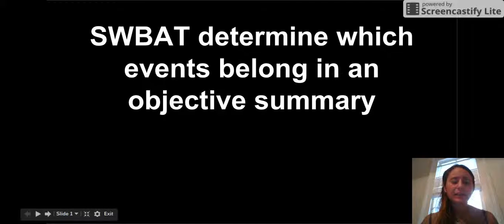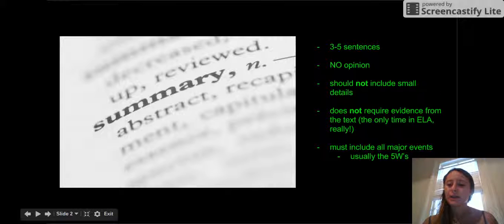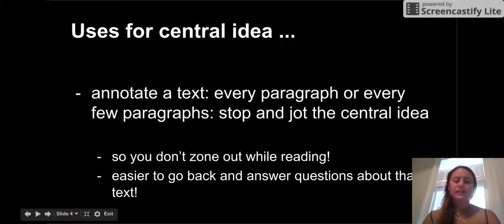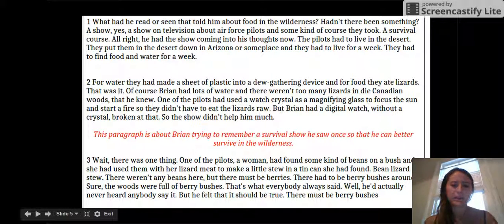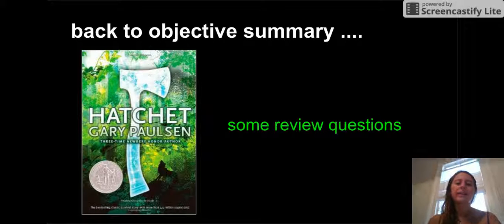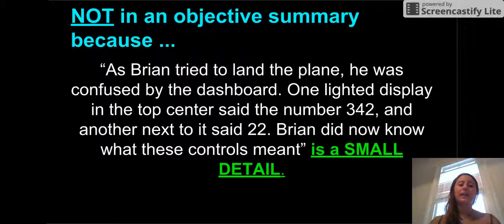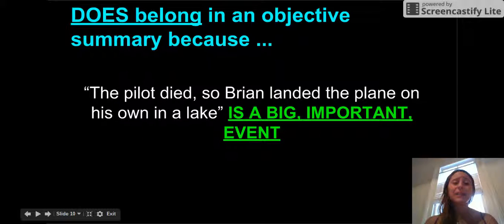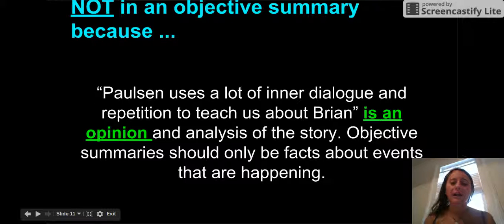Hatchet Obj Summary Educanon